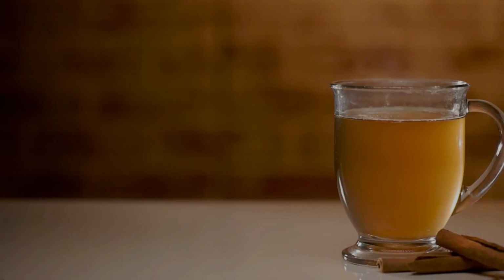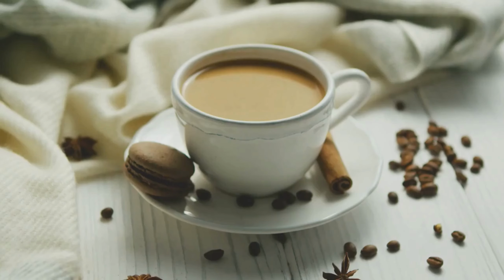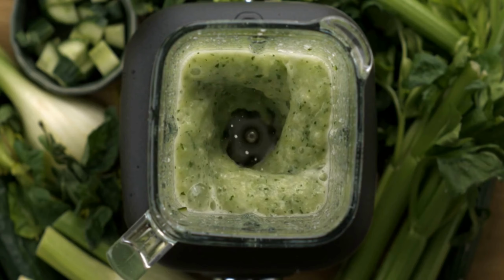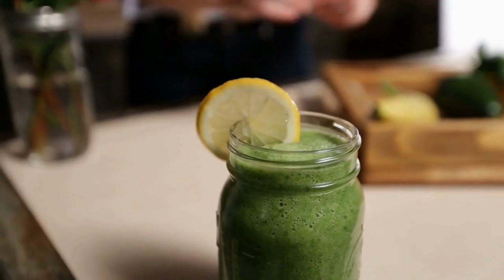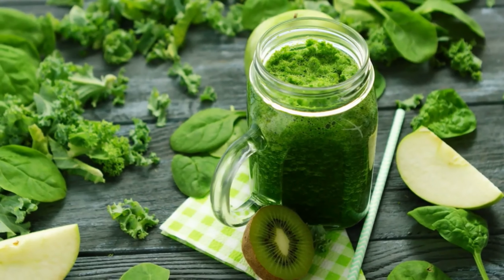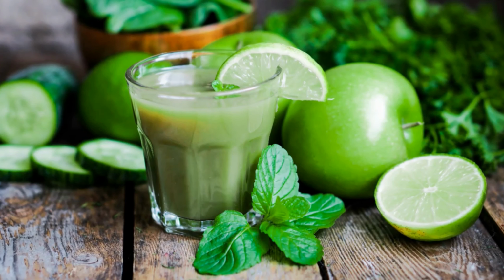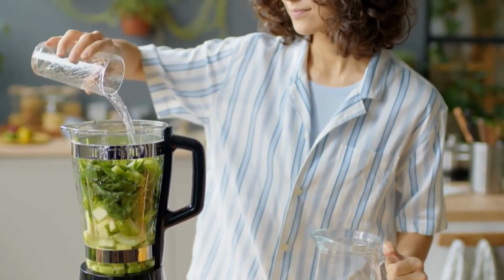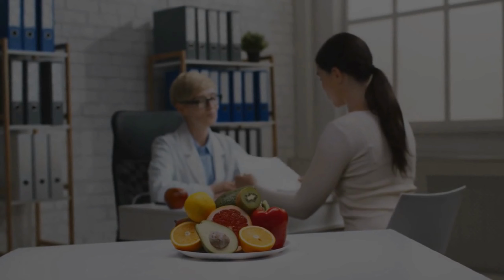Managing Diabetes Naturally: 5 Powerful Drinks for Better Health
In this video, we explore five powerful and natural drinks that can help you manage diabetes effectively. Learn about the benefits of cinnamon infusion, bitter gourd juice, fenugreek water, green smoothies, and aloe vera juice in maintaining healthy blood sugar levels.

Discover how these diabetes-friendly drinks can support insulin sensitivity, lower blood sugar, and provide essential nutrients. Join us on this journey towards better health and holistic diabetes management. Stay proactive in your diabetes care and embrace a natural approach to wellness.